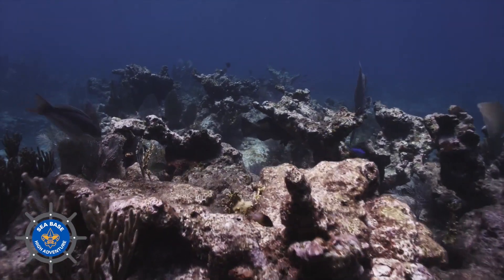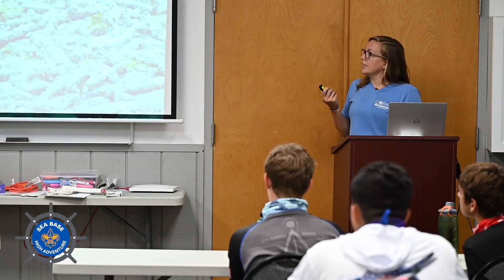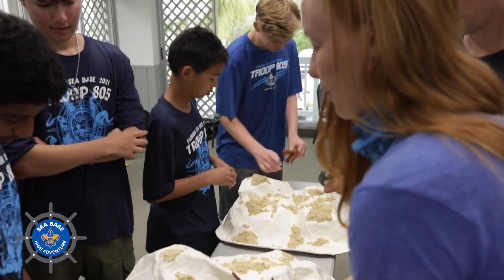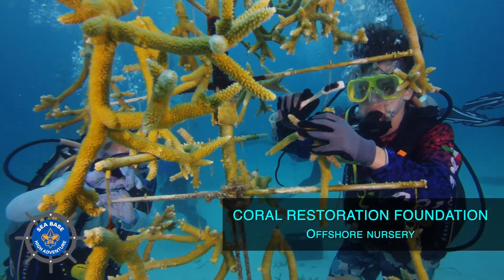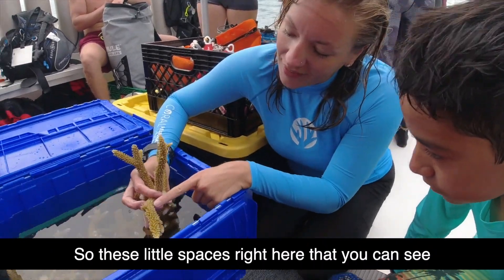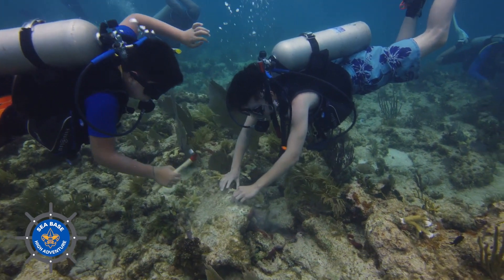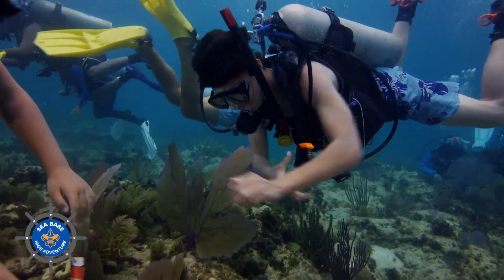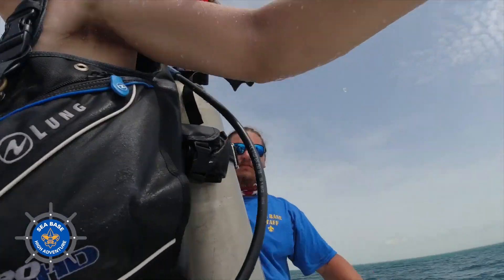Scouts Help Restore Coral Reefs in the Florida Keys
By using innovative methods that accelerate corals’ growth, Scouts on the Marine STEM adventure at @SeaBaseHA are part of a conservation effort to help restore the third largest barrier reef system in the world.

Working with scientific and governmental agencies, Sea Base built a land-based nursery in 2019 with 19 tanks to house several coral species, including endangered ones.

Starting with 224 individual coral fragments, Sea Base staff members have expanded the inventory to nearly 7,000 using a process called “micro-fragmentation." Basically, corals are cut into small pieces, which stimulates their growth — faster than 25-40 times their natural rate. With the facilities in place, Sea Base can grow as many as 10,000 corals in a year.

Scouts fragment the coral into pieces about one square centimeter in size and glue them onto ceramic plugs. After four to 12 months of growing in a controlled environment, the pieces double in size. Then they can be fragmented again, or they can be outplanted onto dead reefs.

To plant coral, Scouts on the Scuba Advanced Marine Exploration adventure scuba dive one to six miles offshore where lifeless coral skeletons litter the ocean floor. Scouts help take corals from the nursery and attach them to the reef using a marine epoxy. Hopefully, these corals will survive where others once lived and thrive for hundreds of years.

ABOUT SEA BASE

Located in Islamorada in the Florida Keys, Sea Base offers more than a dozen different adventures, including some focused on scuba diving, fishing and boating. Scouts regularly visit nearby national parks and islands, often conducting service projects.

The coral restoration project is one of several environmental efforts that Sea Base’s Brinton Environmental Center hosts. Scouts also help remove invasive species, pick up trash from beaches and conduct surveys on marine life health, which are sent to area conservation organizations to use.